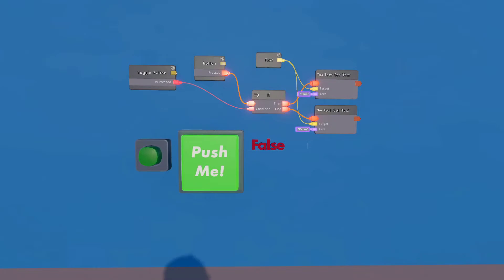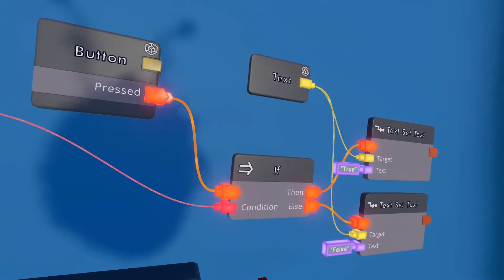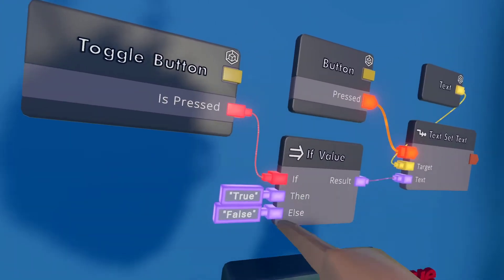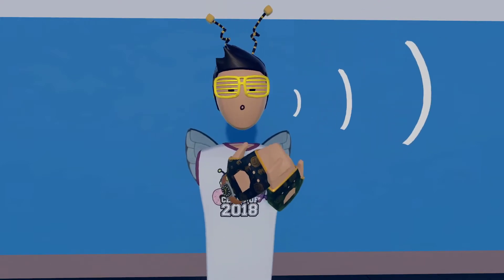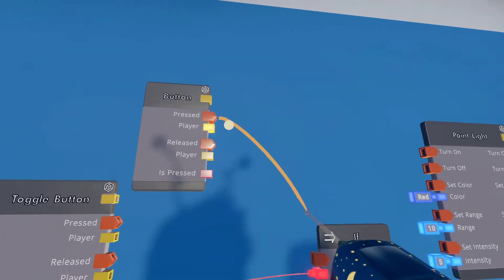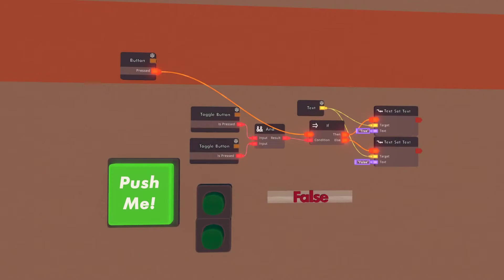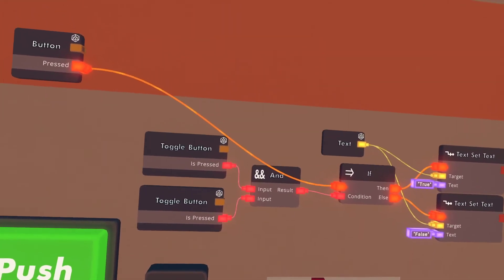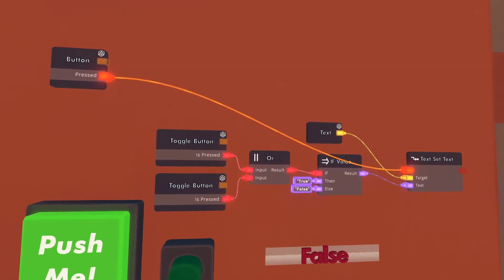Understanding Cv2 Logic!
This Video is about the most important part of Cv2 and How it works!